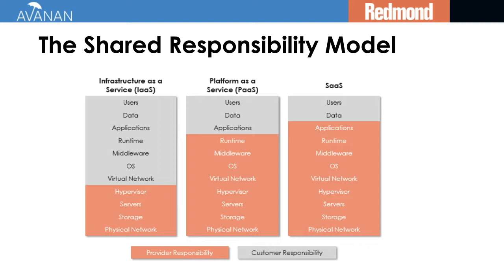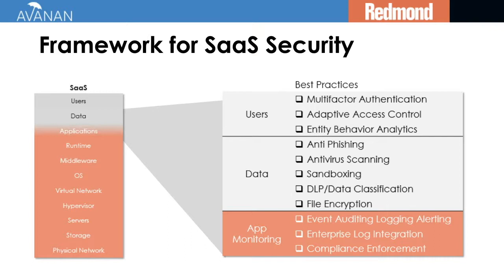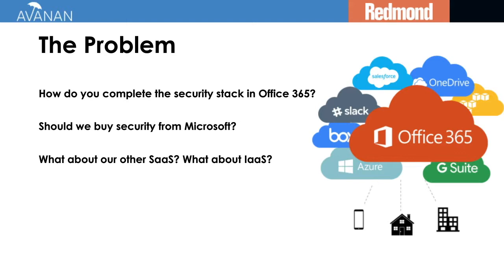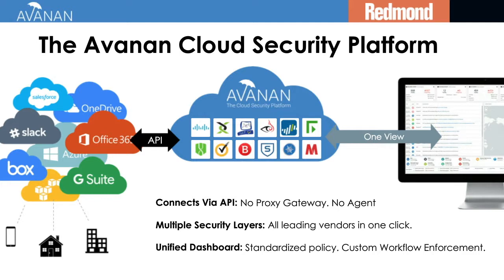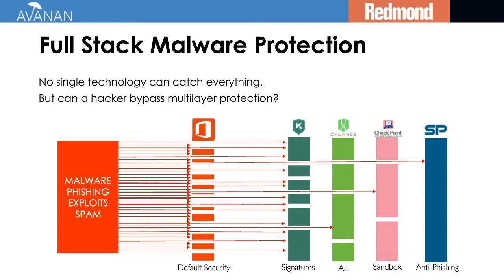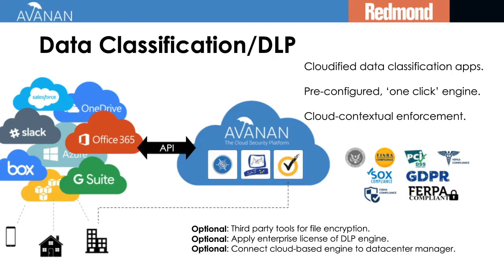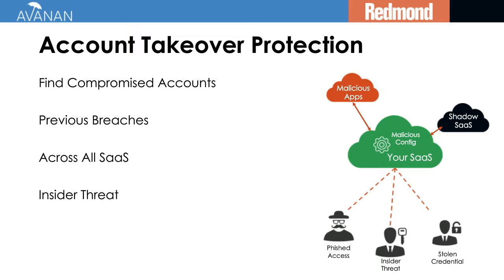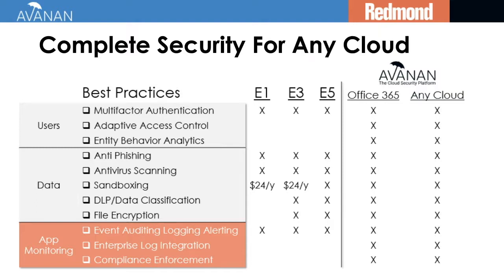How to Complete the Office 365 Cloud Security Stack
This video discusses the capabilities and shortcomings of Office 365’s built-in security, and how you can supplement it with cloud based tools and extend that same security across all your SaaS applications.